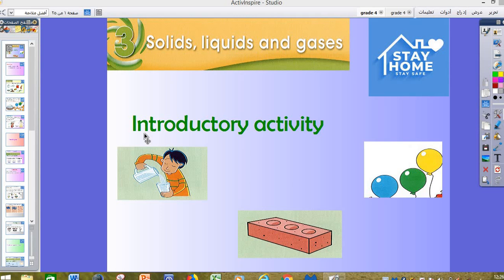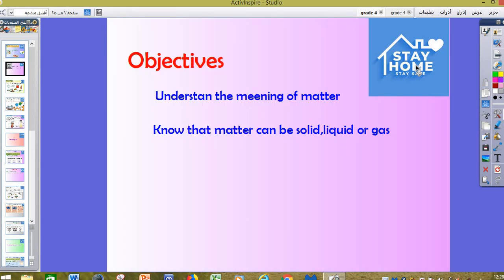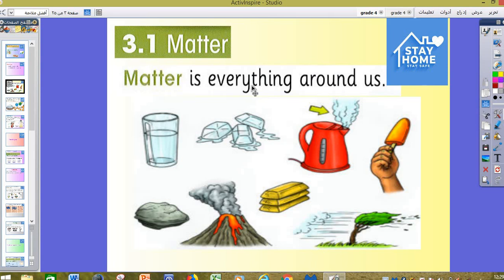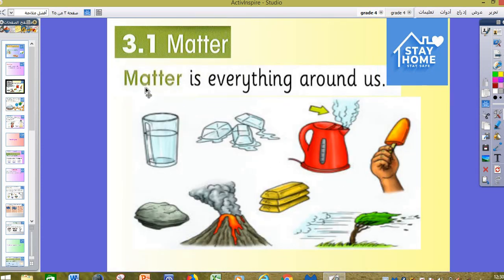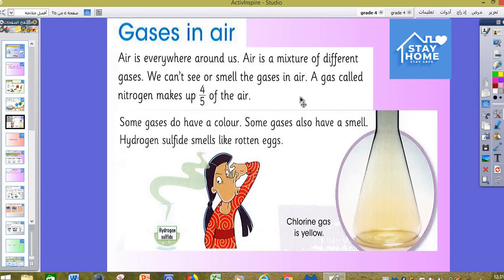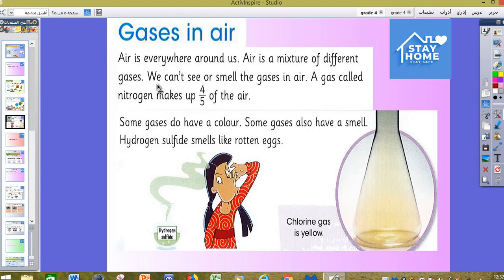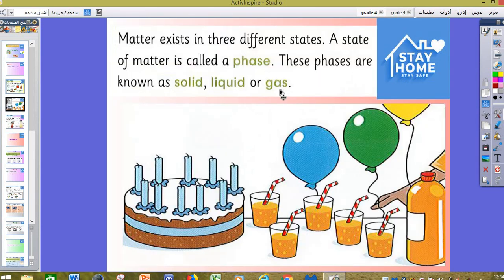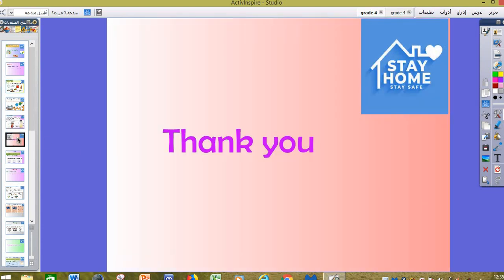Matter lesson 1 unit 3 science grade 4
Matter   lesson 1  unit 3   science grade 4 Cambridge primary science